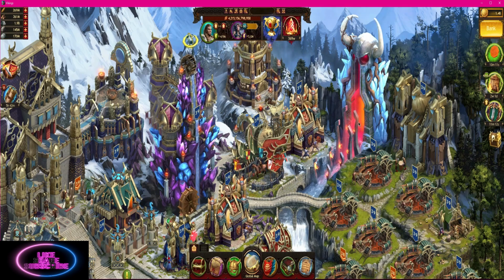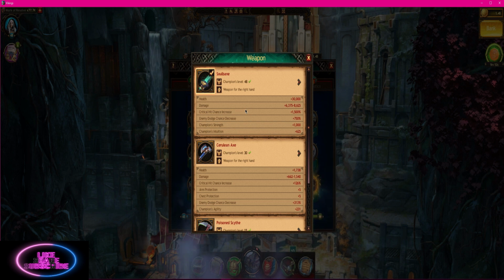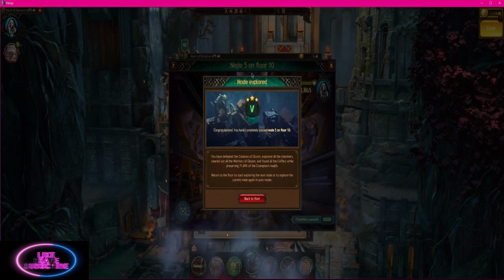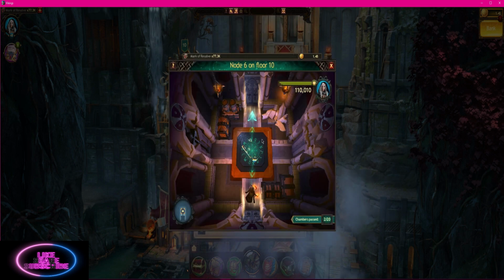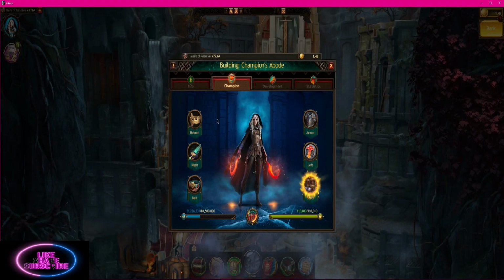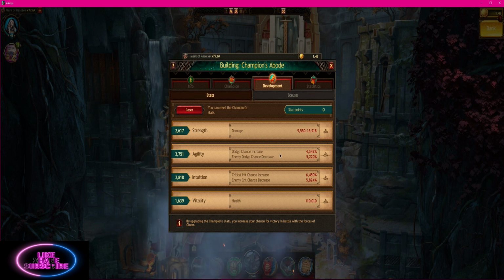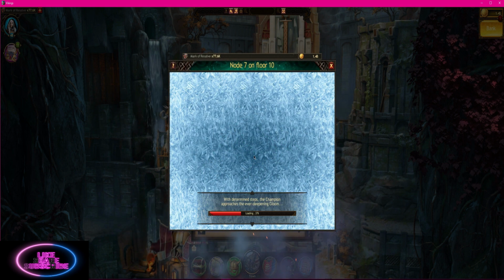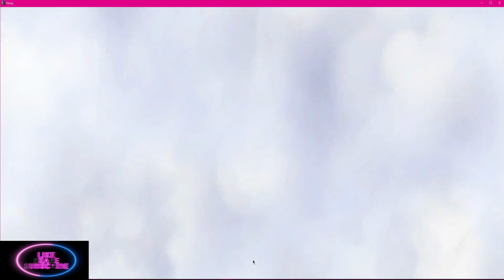Soulbane for Helheim. Vikings: War of Clans